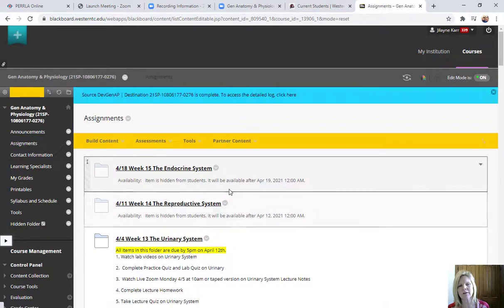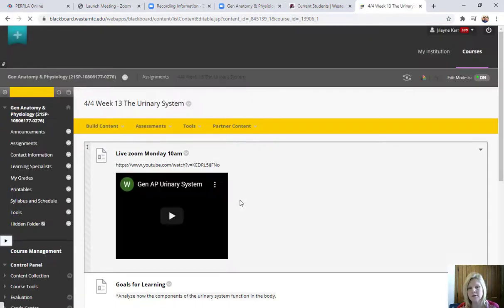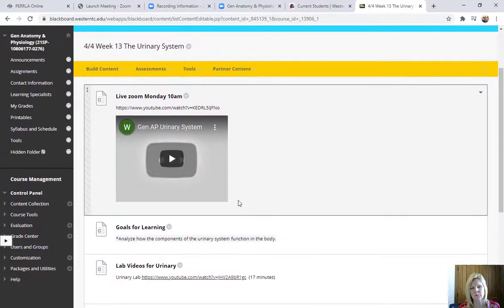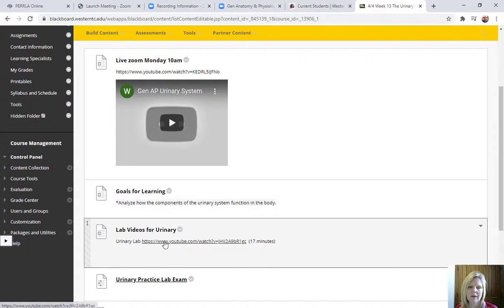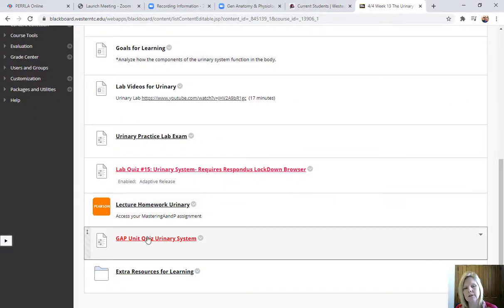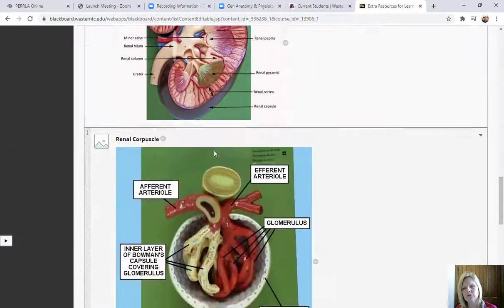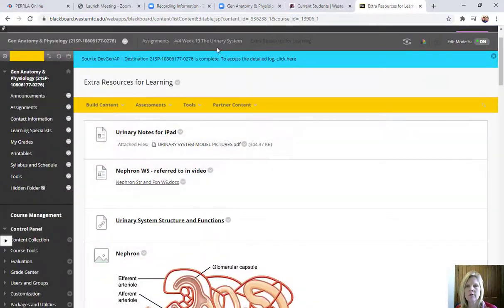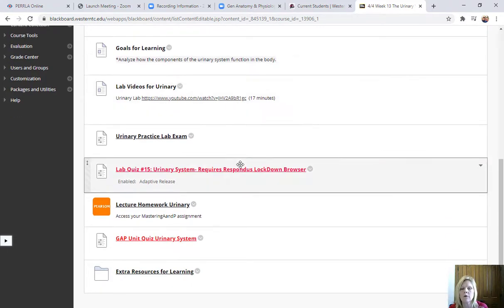Welcome to Week 13 Gen AP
gap